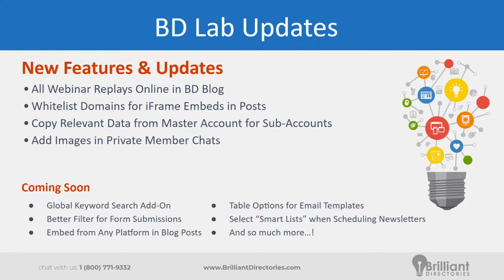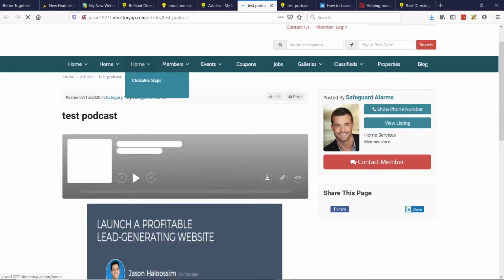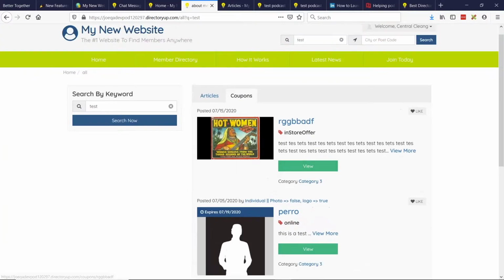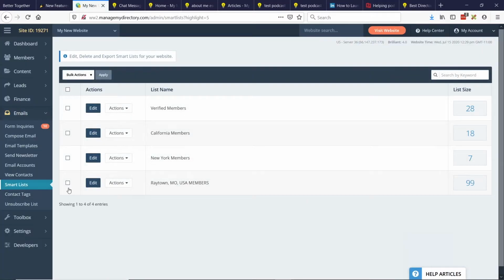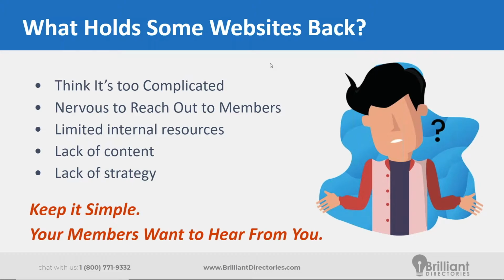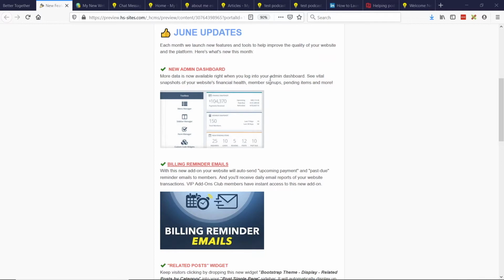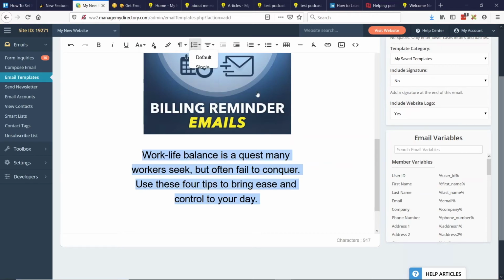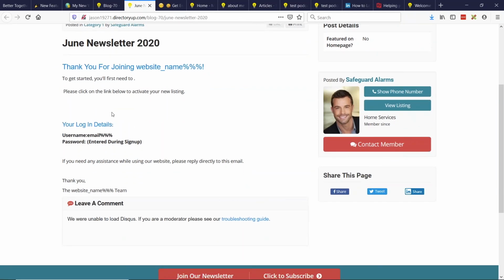Developing Successful Newsletters ✒️ Webinar Wednesday 93 - Training Workshop for Directory Software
👋 Developing a successful newsletter can be tricky...

So, we put together some key pieces of advice that will put you on the right track to having a great newsletter.
Before we do that, we go over some great updates we made for the Brilliant Directories software.
➡️ Afterward, we discuss upcoming updates… such as having table options for email templates, a better member filter through form submissions, and more.
We go over the importance of email newsletters and then give you the key things to know for sending successful emails.

💬 Let us know if you found these tips for developing a successful newsletter useful in the comments below!

🧭 Video Chapters:
0:00 - Introduction
2:01 - Update: All Webinar Replays Online in BD Blog
2:46 - Update: Whitelist Domains for iFrame Embeds in Posts
12:57 - Update: Copy Relevant Data from Master Account to Sub-Accounts
14:16 - Update: Add Images in Private Member Chats
16:14 - Coming Soon: Global Keyword Search Add-On
18:58 - Coming Soon: Better Member Filter for Form Submissions
20:17 - Coming Soon: Table Options for Email Templates
20:58 - Coming Soon: Select “Smart Lists” when Scheduling Newsletters
22:16 - Tip of the Week: Tips to Develop a Successful Newsletter
22:52 - Importance of Email Newsletters
24:44 - Statistics for Email Newsletters
28:32 - What Holds Some Websites Back?
30:24 - Email Newsletters Tips
34:35 - What You Can Include In Your Newsletters
41:02 - Example Newsletters
44:05 - Crafting Your Newsletter on Brilliant Directories
50:11 - How to create an archive for your past newsletters